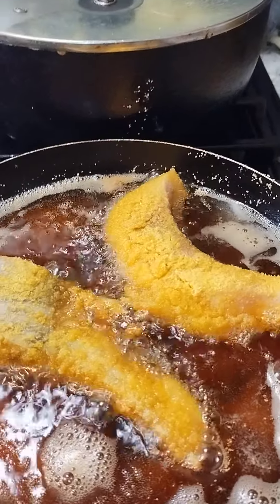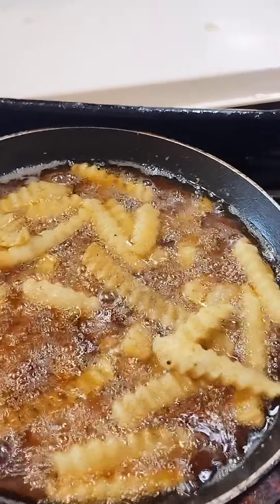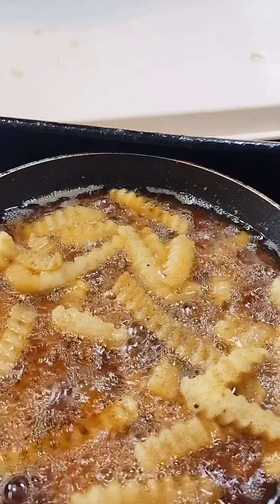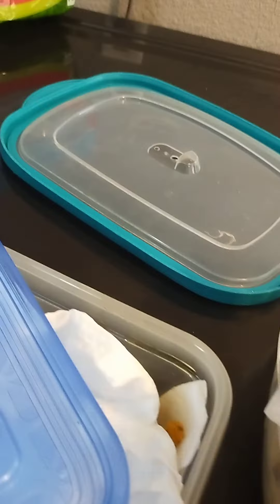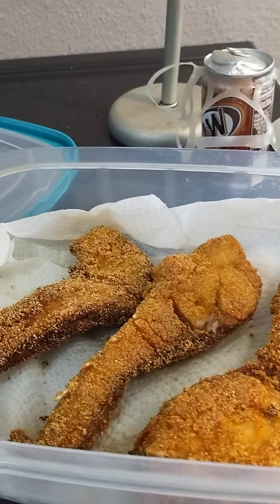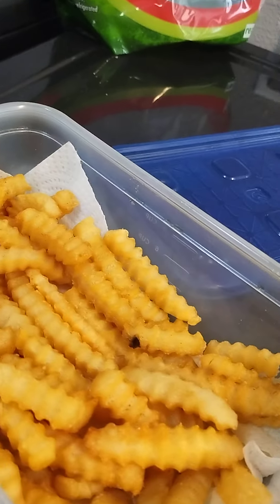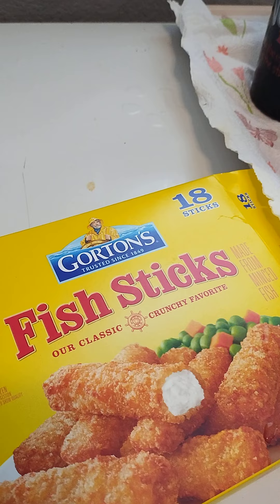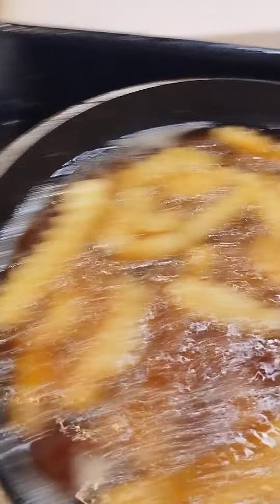Fish Sticks and more.